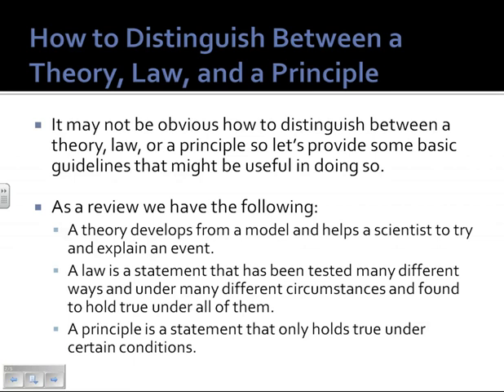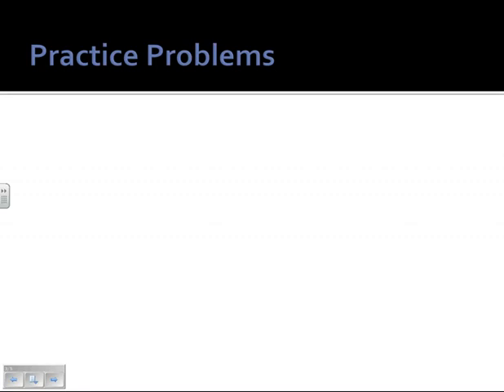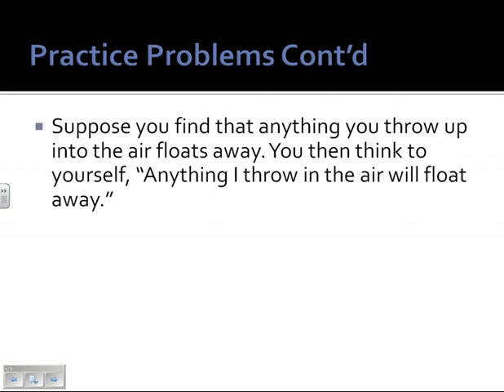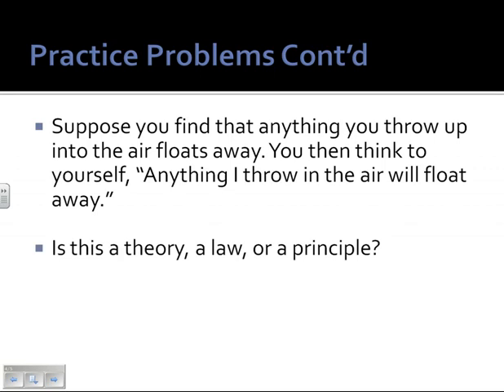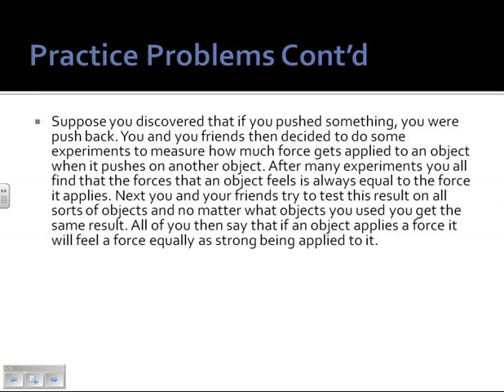Practice with Theory, Law, and Principles.mp4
This lesson helps distinguish between a theory, a law, and a principle.